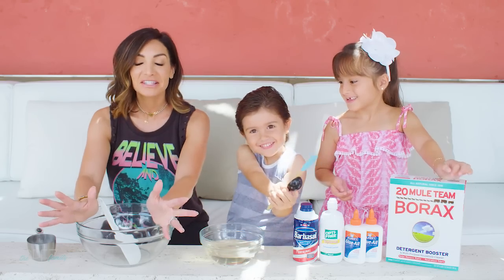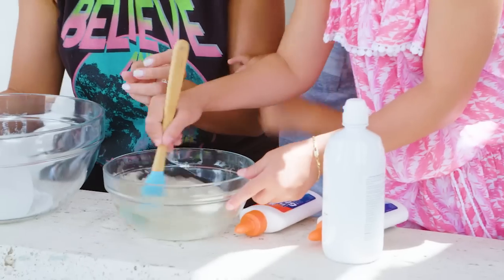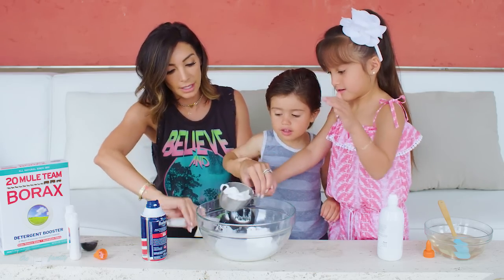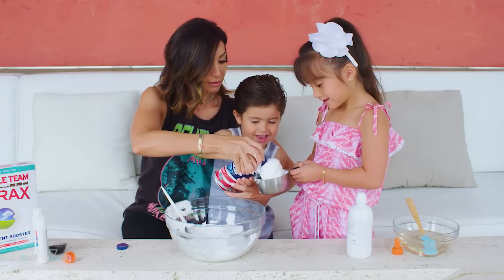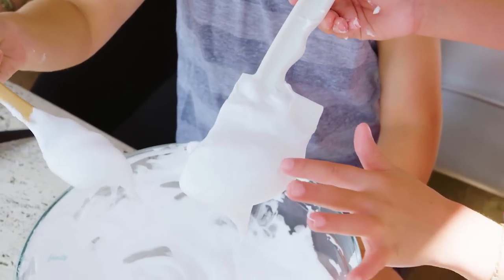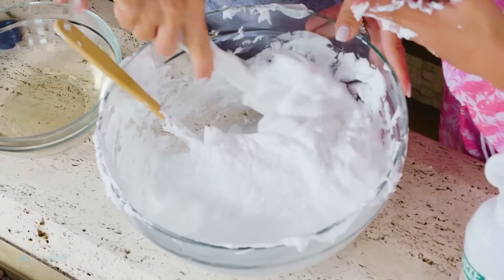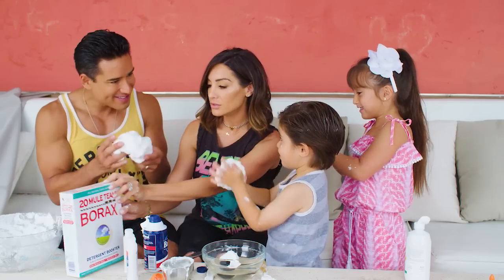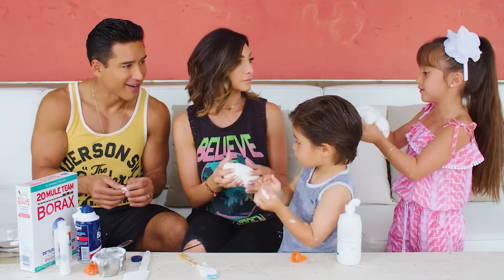How to Make Fluffy Slime with The Lopez Family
Our kids love slime and of course, it's a big hit with all kids right now. We've tried making a few types of slime at our house, but a lot of the recipes are messy or don't turn out. We finally made fluffy slime and it's ay better--not messy and the kids love it. Yours will too!